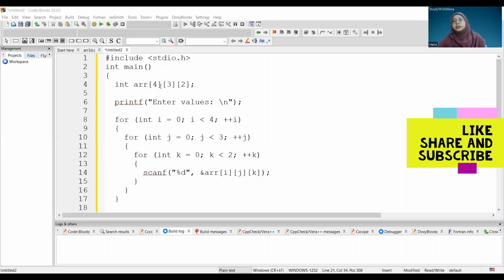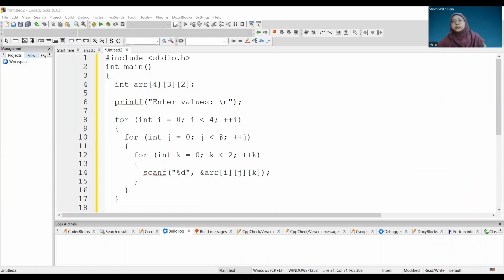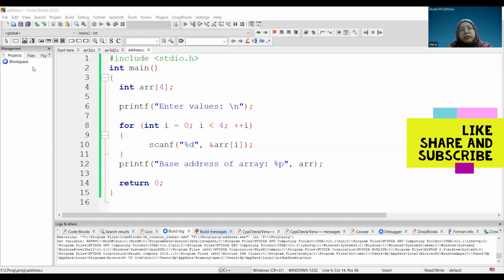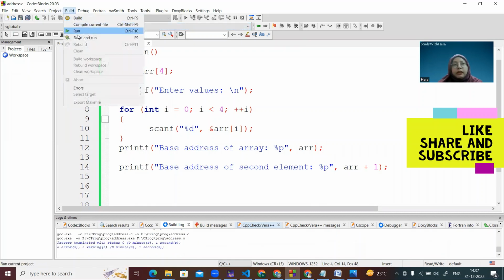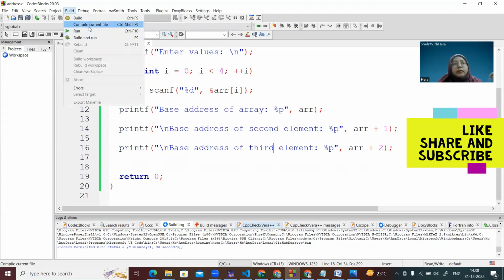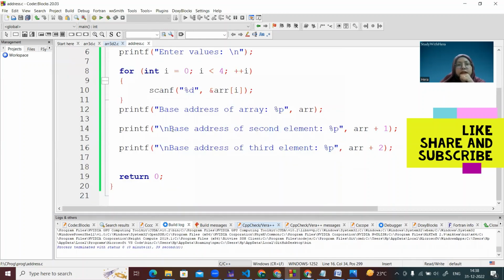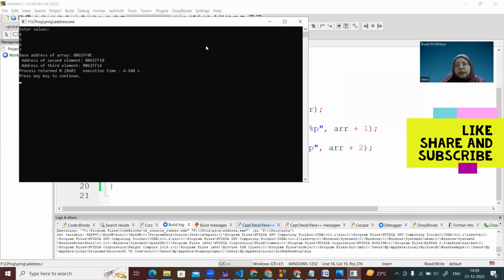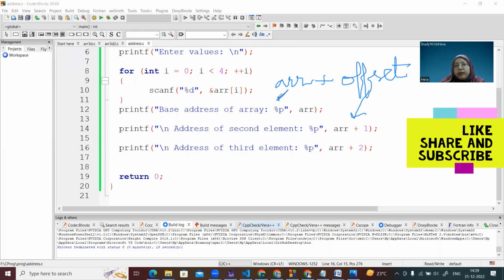3D Array in C. Lec-17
3D Array in C.
How to take input in three dimension array in C?
How to print the values of elements of 3d array in C?

Welcome to our comprehensive video on 3-dimensional arrays in C programming, where we delve into the world of multi-dimensional data structures. Understanding and utilizing 3-dimensional arrays is crucial for solving complex problems and efficiently managing data with multiple dimensions. In this video, we demystify the concept of 3-dimensional arrays and provide practical insights into their implementation and usage.

Join us as we embark on an enlightening journey through the intricacies of 3-dimensional arrays in C programming. We begin by introducing the concept of multi-dimensional arrays, explaining how they offer a convenient way to organize data in more than two dimensions. We then specifically focus on 3-dimensional arrays, exploring their unique characteristics and applications.

Throughout the video, we provide a step-by-step guide on how to declare, initialize, and access elements of a 3-dimensional array. We explain the syntax and indexing rules, enabling you to efficiently navigate and manipulate data within the array. Additionally, we discuss memory allocation and the underlying memory layout of 3-dimensional arrays.

Moreover, we showcase practical examples and real-life scenarios where 3-dimensional arrays can be effectively utilized. Whether it's representing a cube of data points, simulating a three-dimensional space, or storing data for scientific computations, 3-dimensional arrays offer a powerful tool for solving a wide range of problems.

As we progress, we address common challenges and pitfalls associated with working with 3-dimensional arrays, such as managing array bounds, optimizing memory usage, and avoiding common programming errors. We share best practices and techniques to help you write clean, efficient, and error-free code when working with multi-dimensional data structures.

By the end of this video, you will have a solid understanding of 3-dimensional arrays and the skills to leverage their power in your C programming projects. Whether you are a student learning data structures, a programmer working on complex algorithms, or a computer science enthusiast seeking to expand your knowledge, this video is an essential resource.

Don't miss out on this immersive exploration of 3-dimensional arrays in C programming. Hit the play button now and unlock the potential of multi-dimensional data structures, empowering you to solve complex problems and efficiently manage data in multiple dimensions.